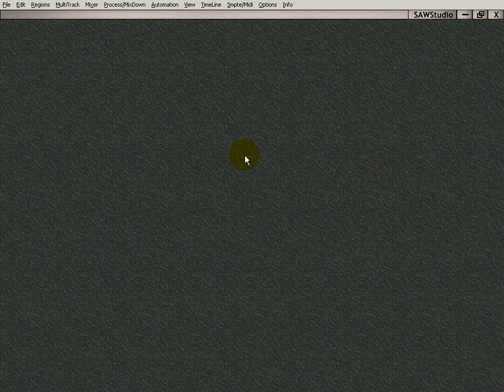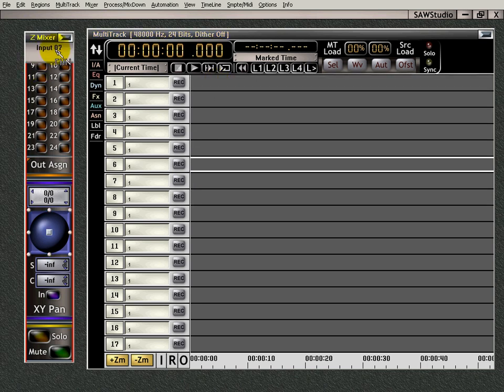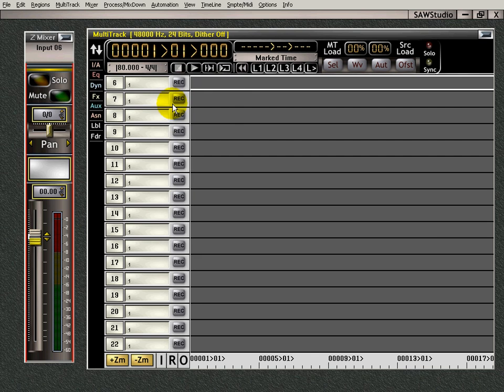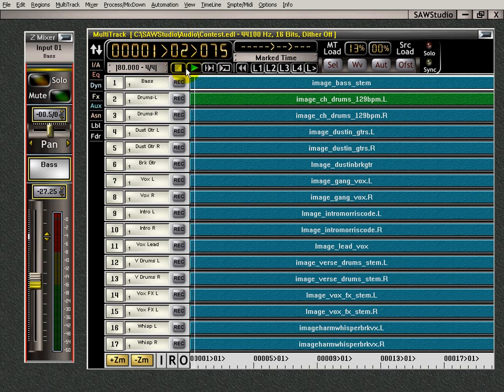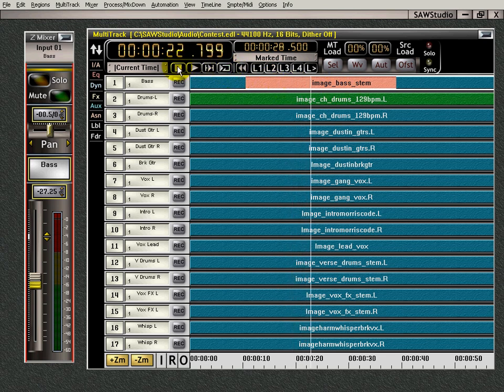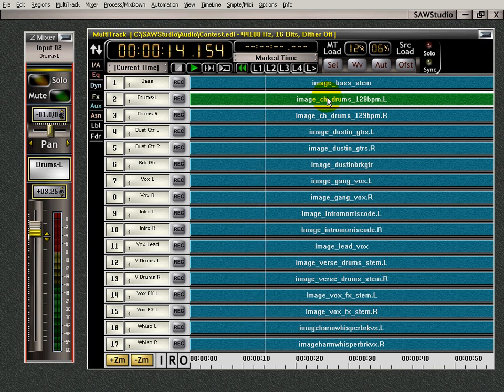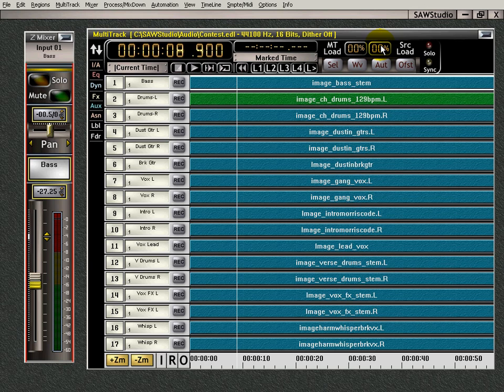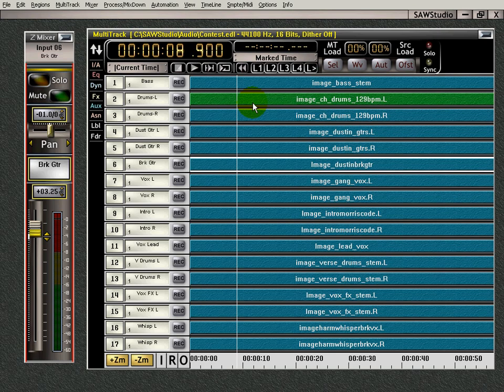SawStudio MultiTrack Part 1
Learn the MultiTrack in SawStudio Part 1.